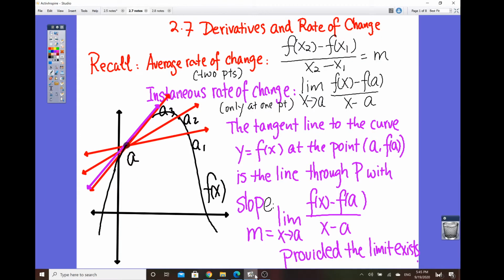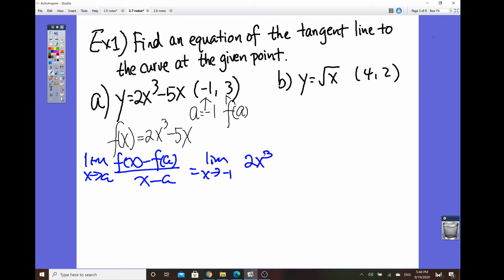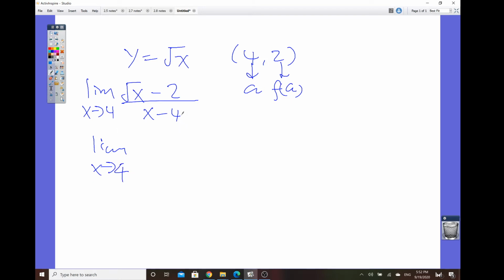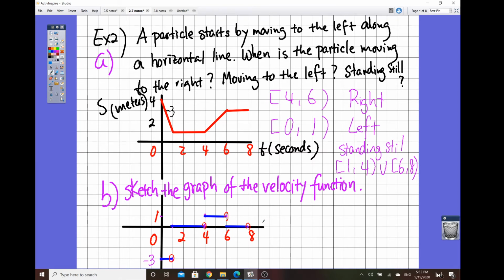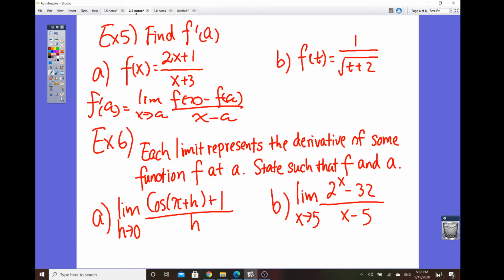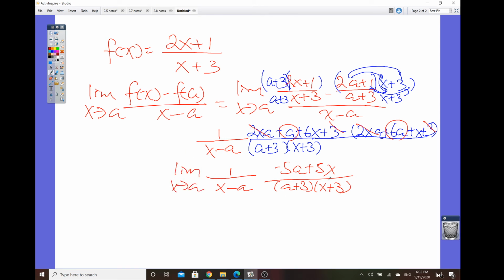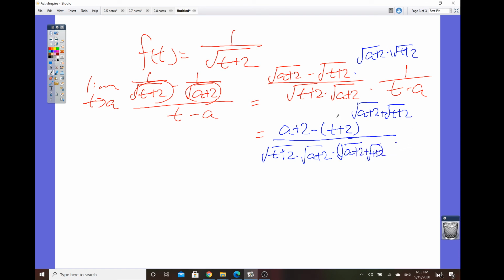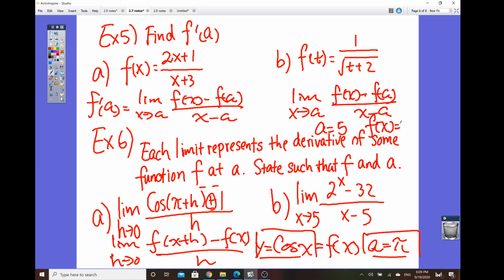Calculus 2 7 Derivative with Limit Definition and Rate of Change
Mr. Chen talks about the way to find the first derivative with the limit approach, please watch the video carefully and seriously. Afterward, try to redo those examples that Mr. Chen covers in this lecture video.